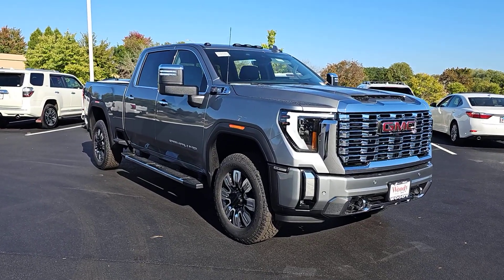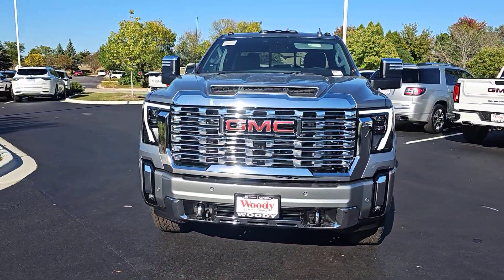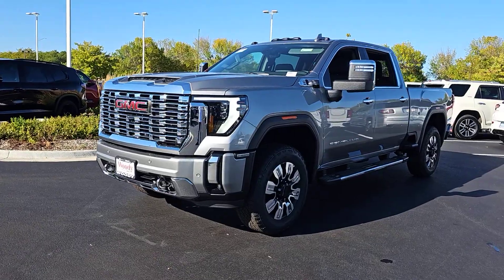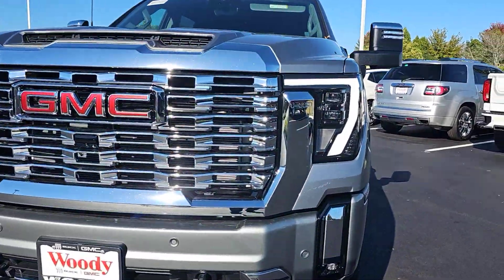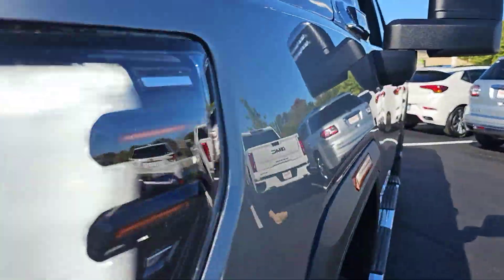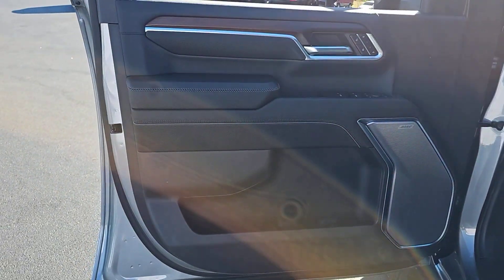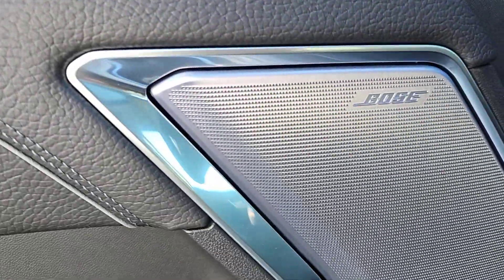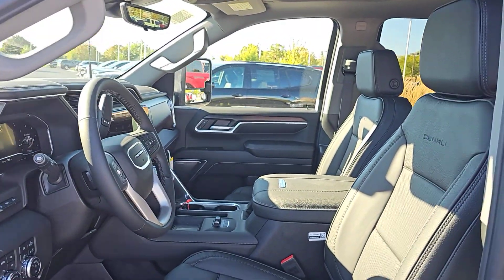2025 GMC Sierra_2500HD Denali Gurnee, Libertyville, Northbrook, Kenosha, Waukegan IL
New 2025 GMC Sierra_2500HD Denali available at Woody Buick GMC of Gurnee located in 5589 Northridge Dr, Gurnee, IL, 60031.
Stock#: G00887 - VIN#: 1GT4URE79SF116796

You'll have love at first sight with the   2025  GMC Sierra HD. This full-size Sierra HD delivers heavy-duty strength for the toughest towing and hauling jobs. Impressively maneuverable and available with a wide range of options like all-wheel-drive and driver-assist safety features, this handsomely styled workhorse is designed to maximize comfort, convenience and confidence. These are just some of the great options this vehicle comes with: Heated Steering Wheel
, Apple Carplay®/Android Auto®, Head-Up Display, Wireless Charging Station, Pre-Collision System, Intelligent Auto on/off High Beams, Heated Driver Seat, Sun/Moonroof, Keyless Entry, Heated Rear Seat(s). Feel the confidence to take on the big jobs in this super-strong Sierra HD. Treat yourself to a test drive today. Our staff will toss you the keys and give you an outstanding customer experience.